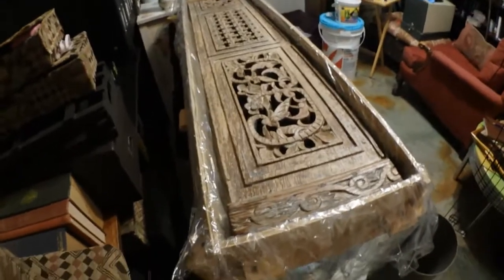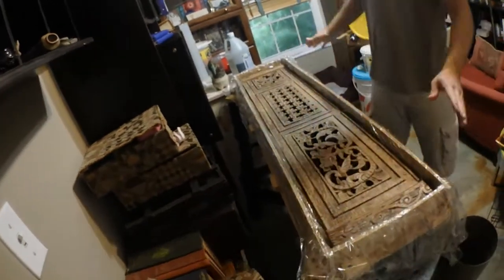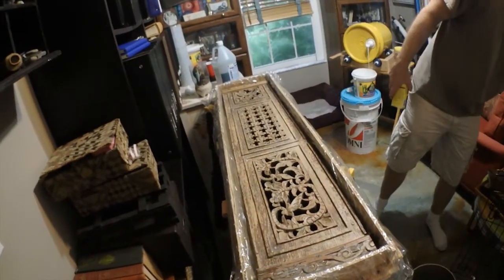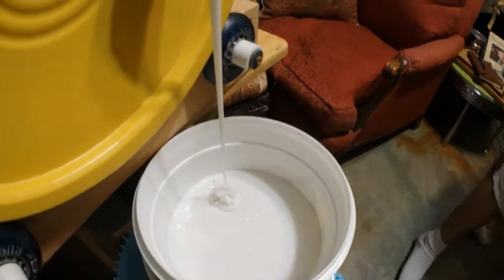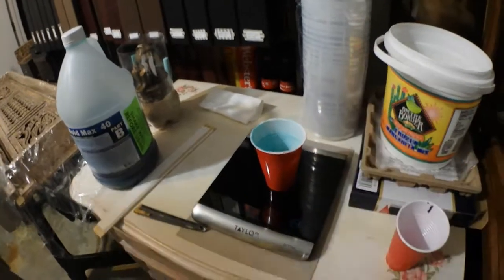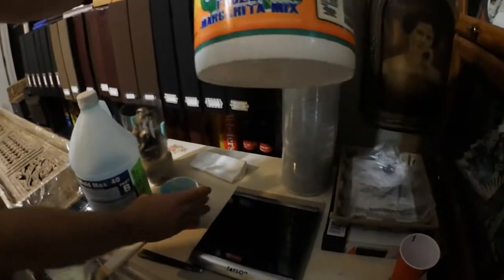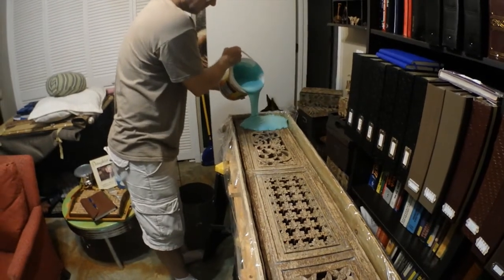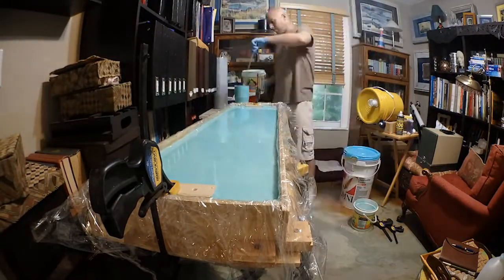Making a silicone mold out of Mold Max 40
Keeping busy at home during our furlough. We had a beautifully carved wood panel and decided to replicate it. Some explanations and time-lapse of the process. Link to Smooth on's Mold Max 40 Ease Release